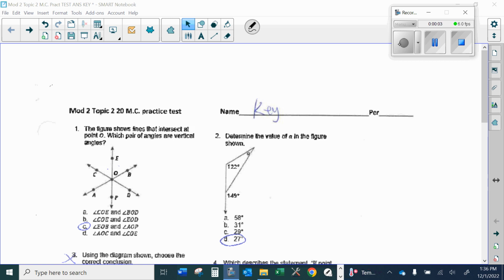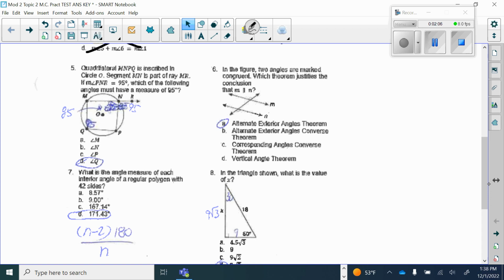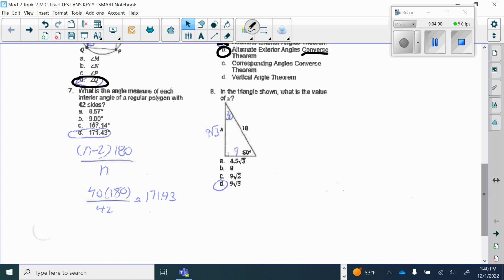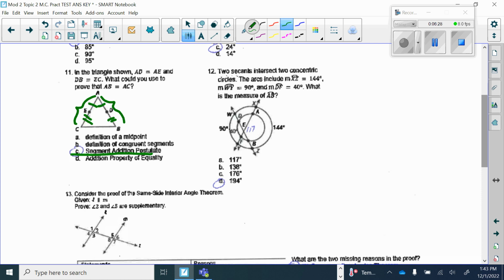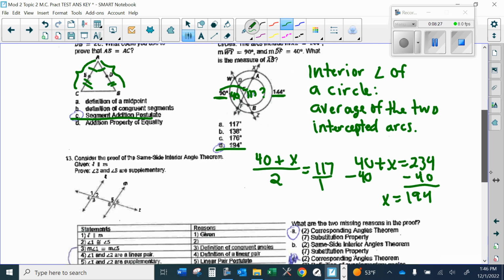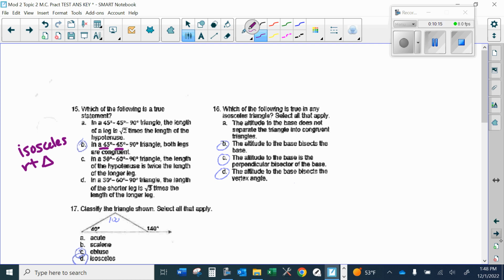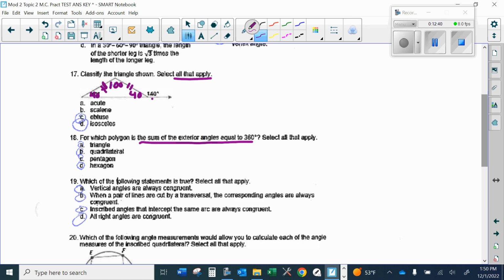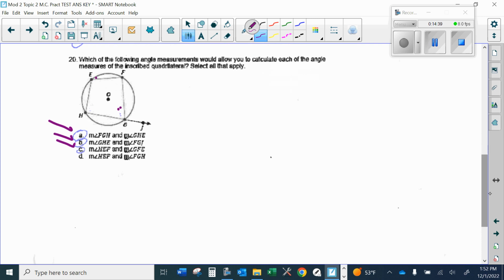Mod 2 Topic 2 Pract test 20 m c explained 14 min